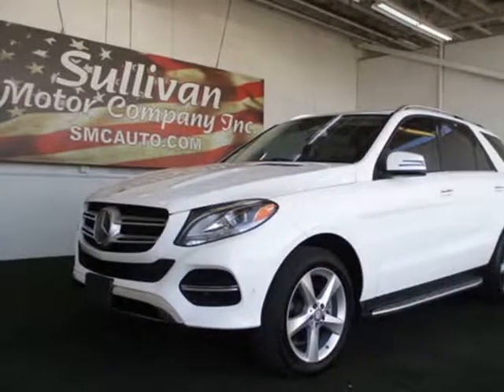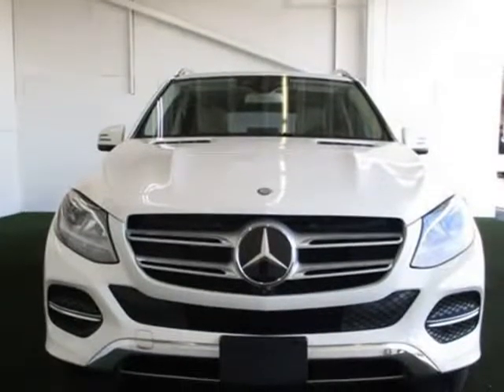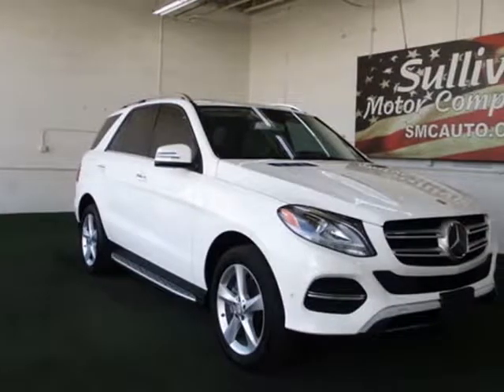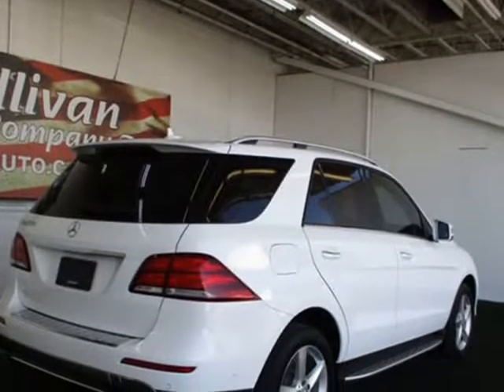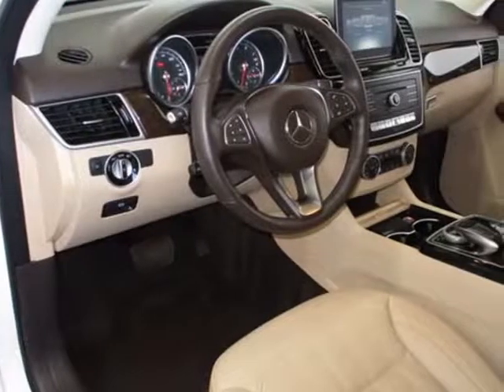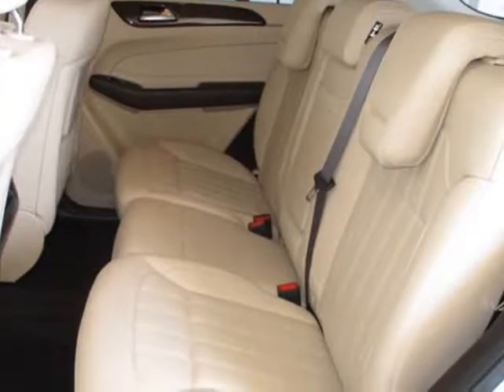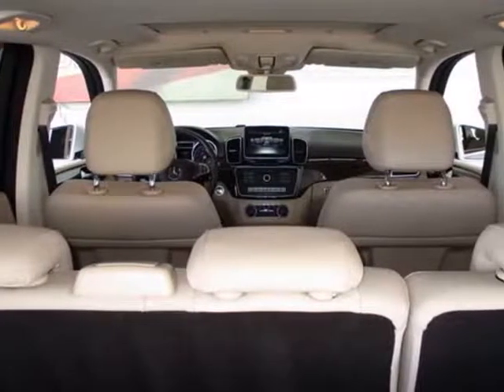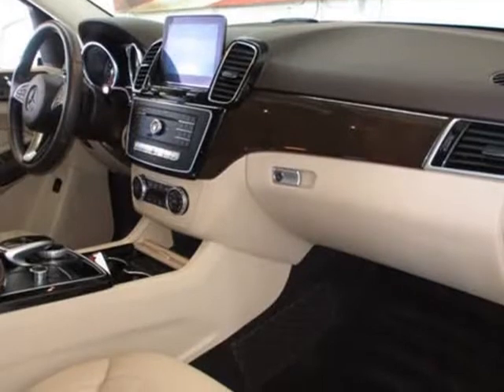2016 MERCEDES-BENZ GLE RWD 4dr GLE 350 (Mesa, Arizona)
1515 W Broadway Rd.